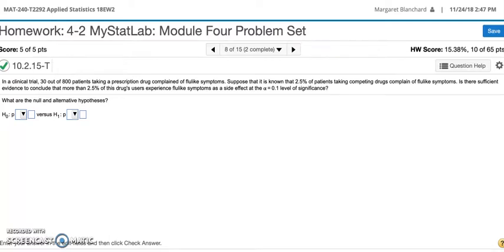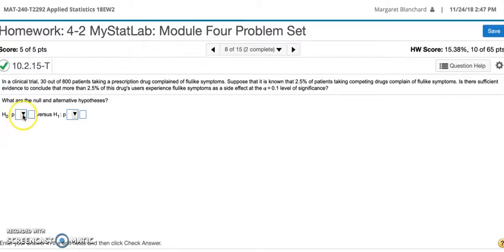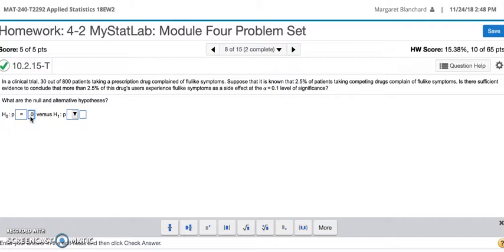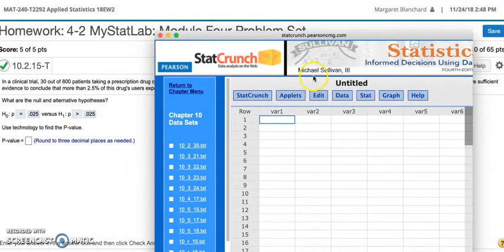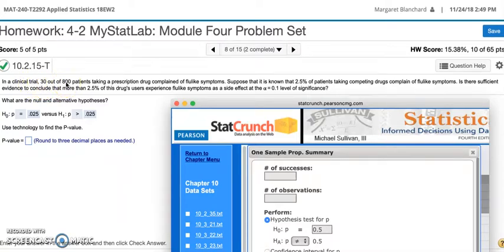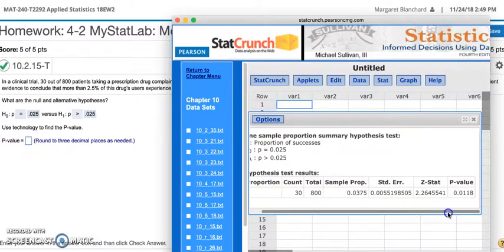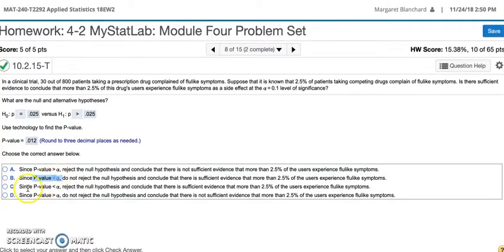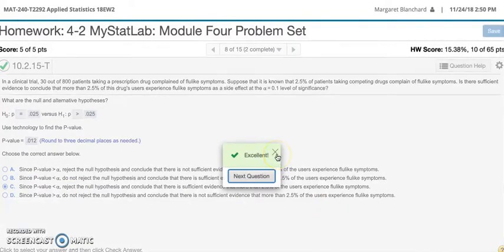Module 4 Problem #8